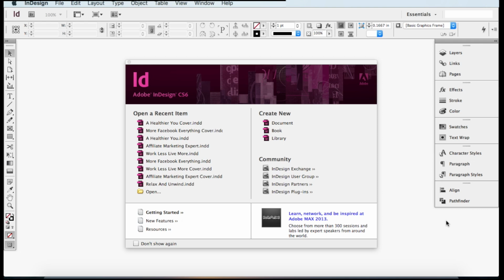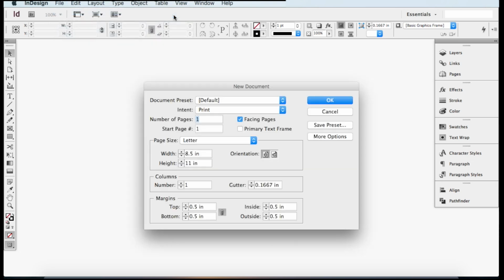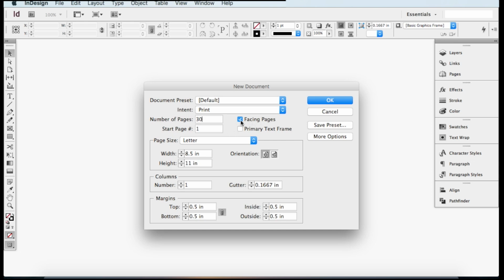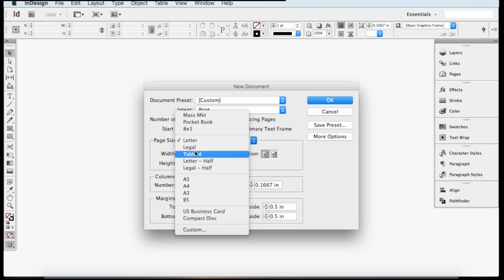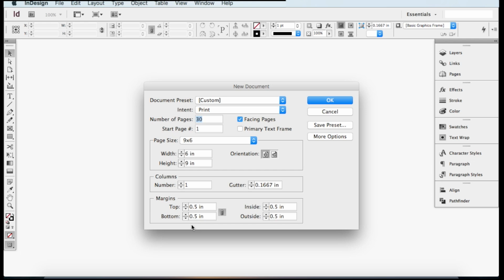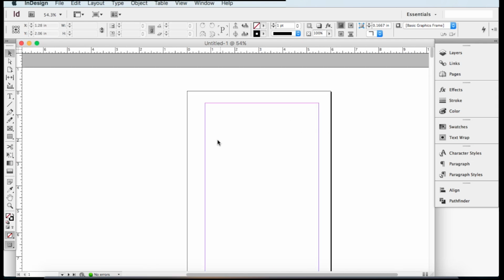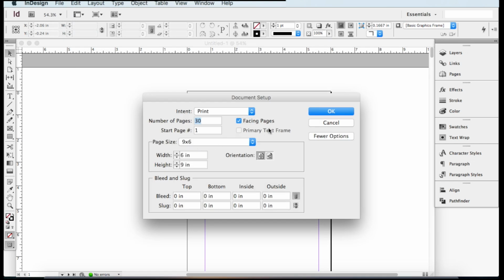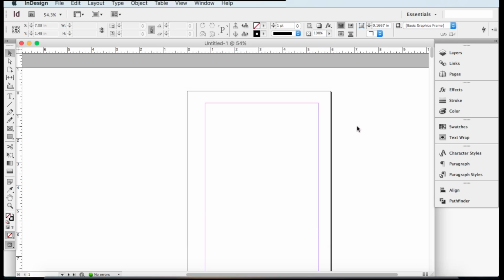How To Layout Your Book In Adobe InDesign CS6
This video will show you how to layout your book in Adobe InDesign CS6. You will learn how to get your book set up so you can start adding content. This is a great tutorial for authors who wish to self-publish their works to CreateSpace or another Print On Demand Company.

How To Video Channel is a project created by Spencer Coffman to help you learn how to get things done in a faster, more efficient, manner.